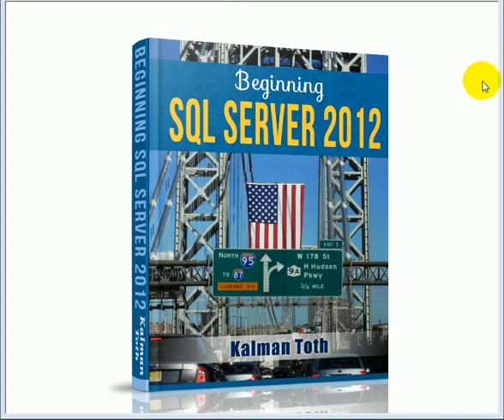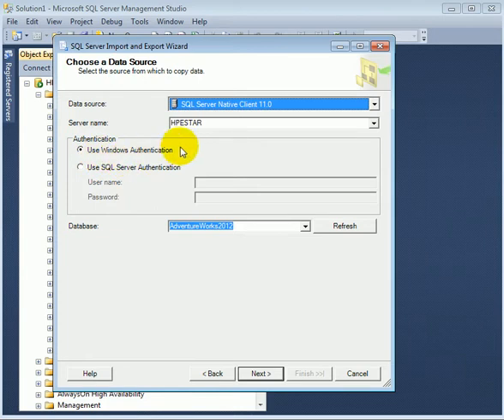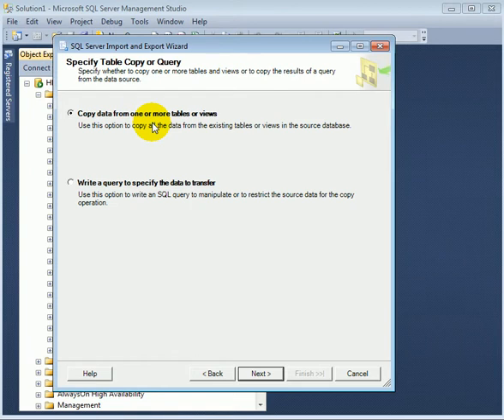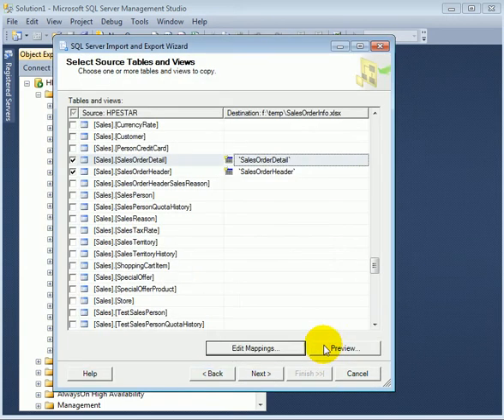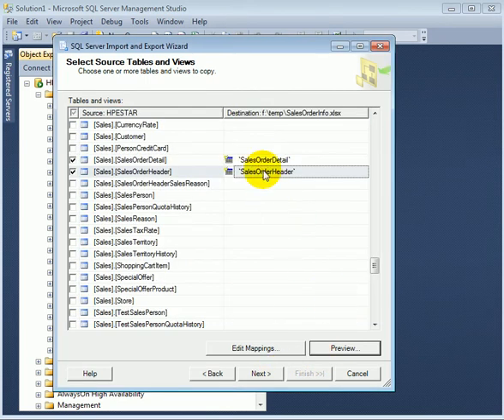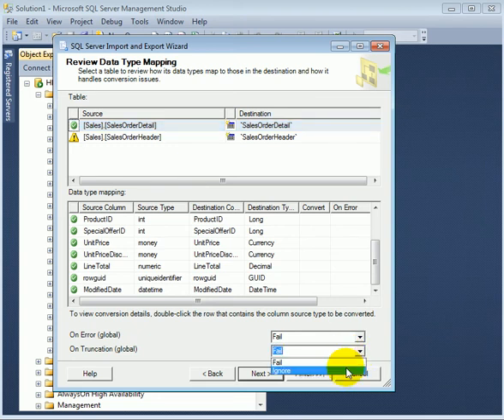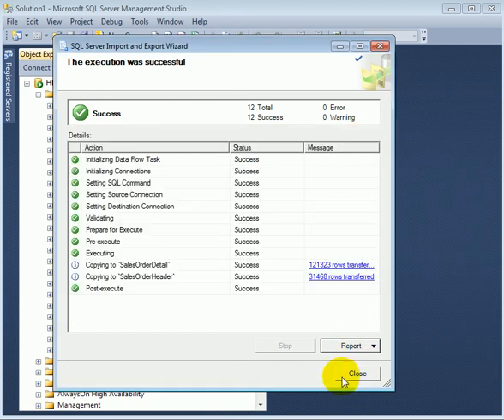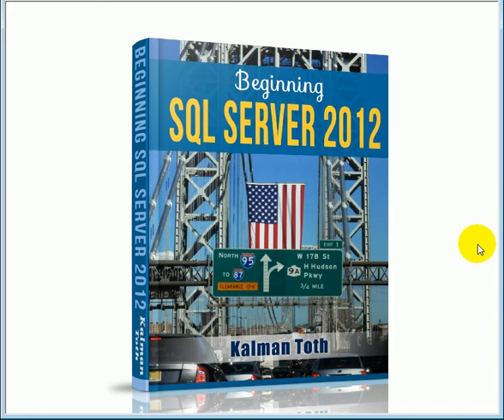Export data to Excel 2007 from SQL Server 2012 using SSIS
Export 2 large tables to Excel 2007 files and verify results.